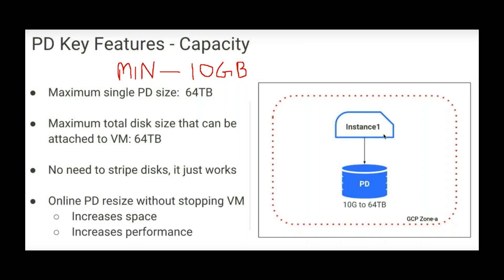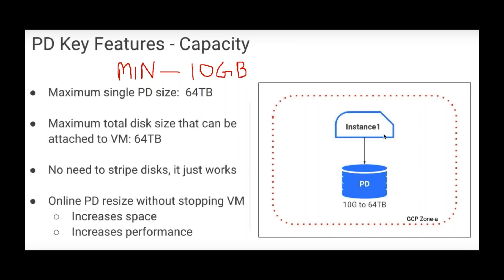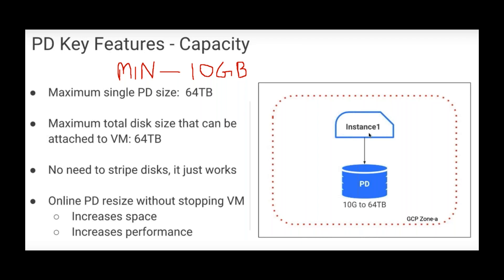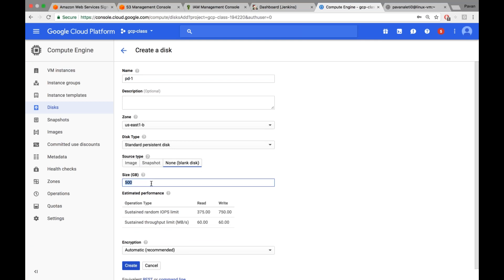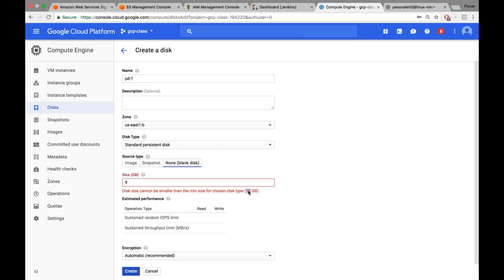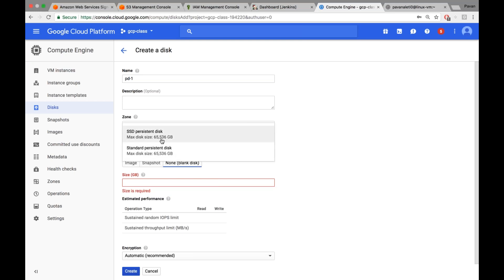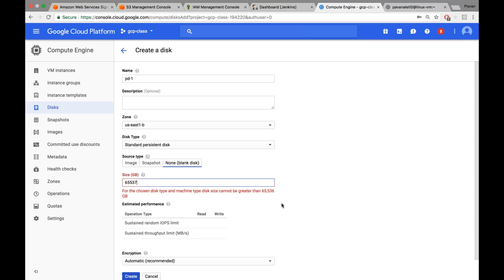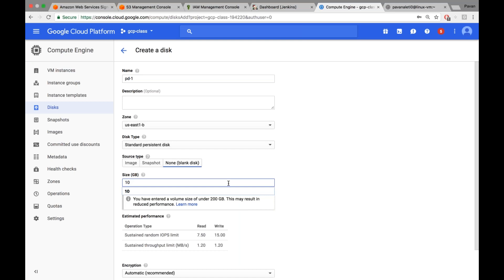5 - Disks - Attach Extra Disk to linux instance and Attach disk to multiple VMs in ReadOnly Mode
How to attach extra disk on Linux VM and making it available inside the vm. format the disk and creating mount point to it
Also Attaching same disk to multiple VMs in ReadOnly Mode.